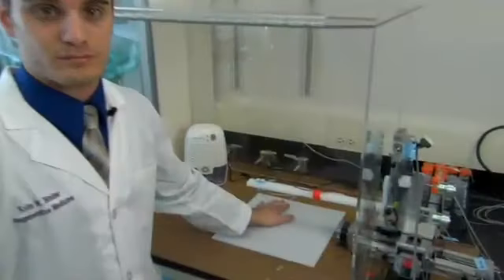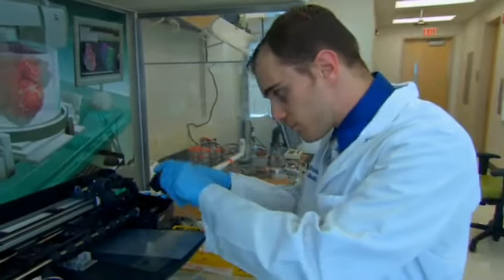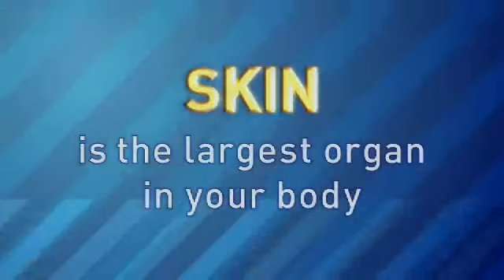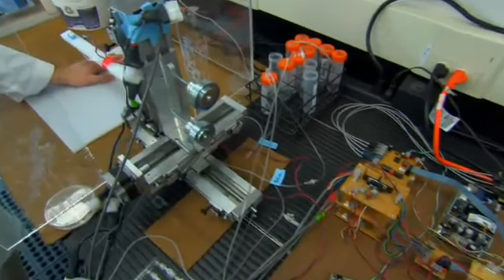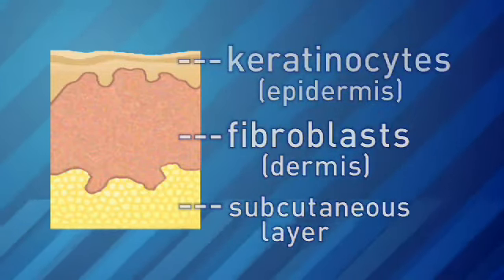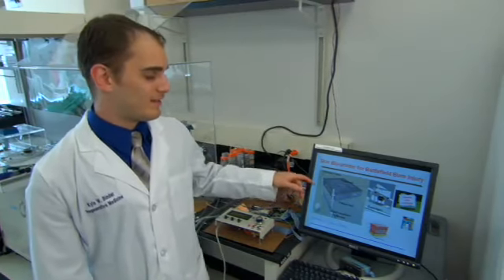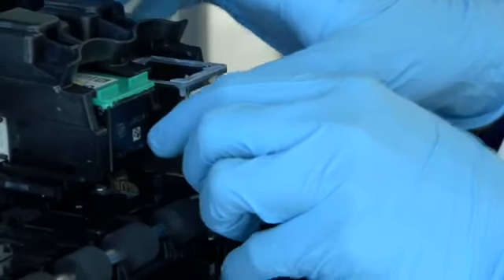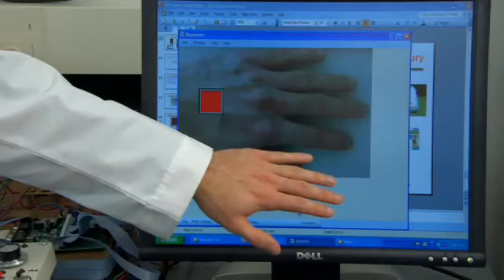Printing New Skin_ Saving Lives with Ink Jet Printers